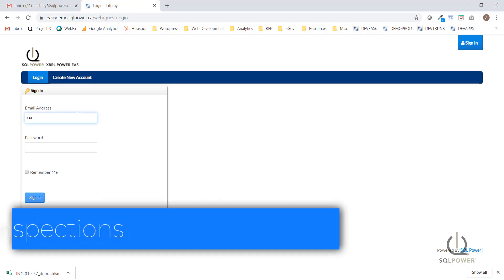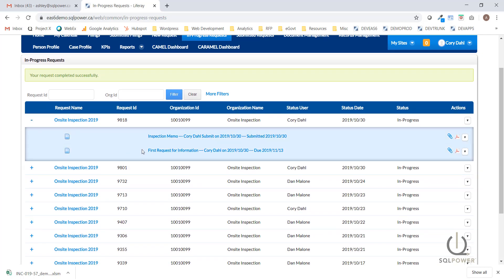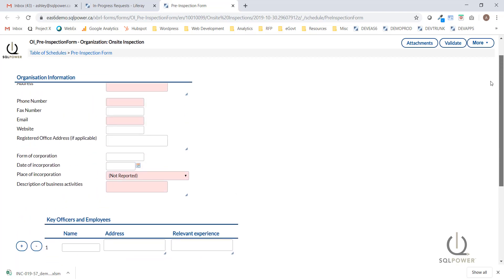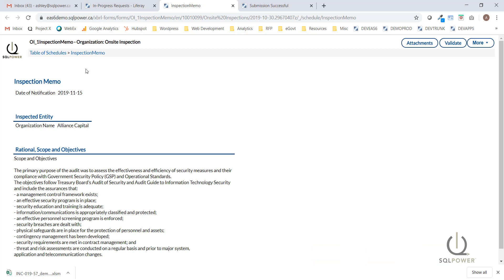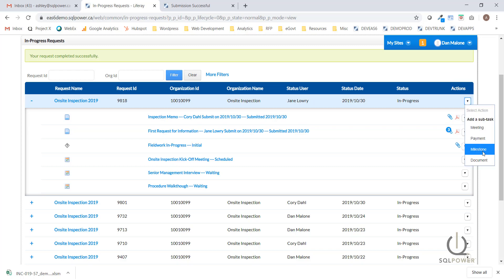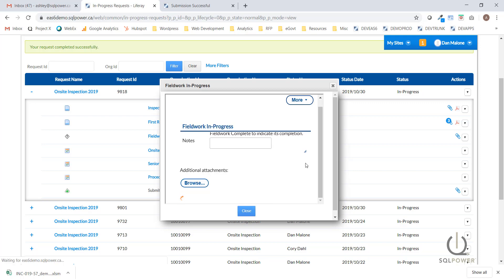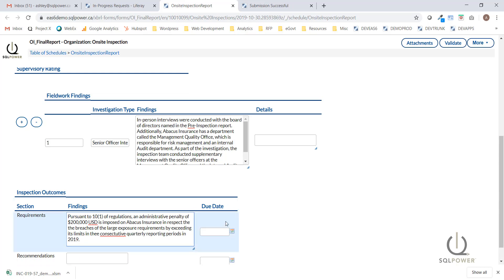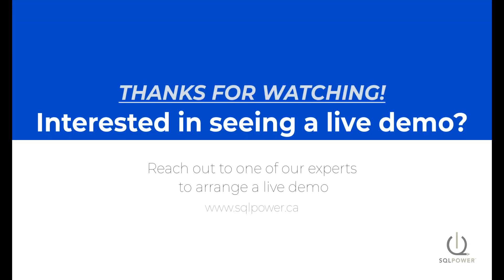Onsite Inspection Solution for Financial Regulators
Achieve your team's inspection goals while fully controlling the breadth and depth of your onsite inspections!

SQL Power’s Onsite Inspection solution offers supervisory teams a web-based solution to automate and manage every aspect of their regulatory onsite inspection processes and functions. From scheduling or performing ad hoc inspections to applying proportionate inspection activities relative to the associated risk profile of the inspected entity, to developing a more in-depth understanding of the supervised financial institutions, to anticipating future impacts from past and present figures to leading action-oriented, remedial activities when corrective measures need to take place.

Experience the end-to-end automation of all required onsite inspection and risk management functions including access to real-time alerts, dashboards, and advanced analytics.